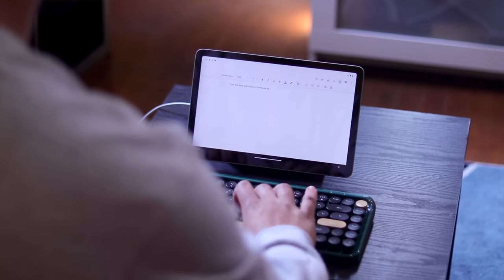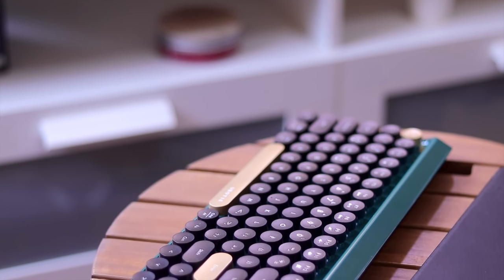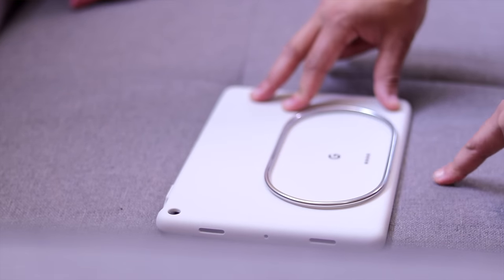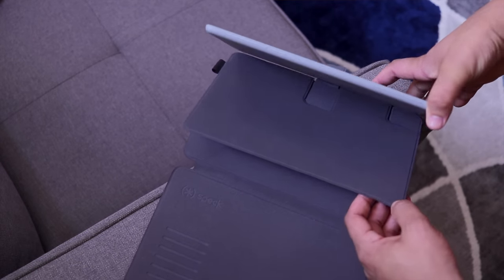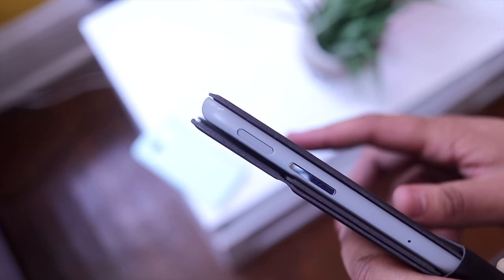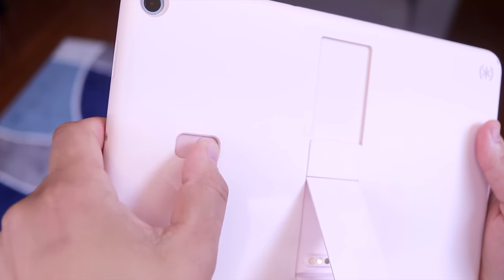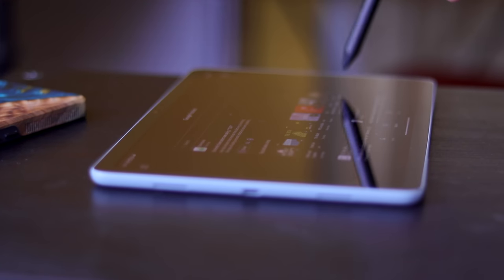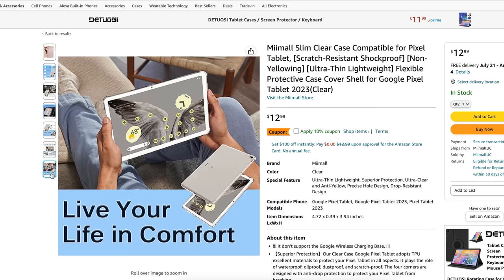Top 5 Pixel Tablet Accessories!!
In this video we are going over my Top 5 Pixel Tablet Accessories.

Links:

Speck Standyshell:

Speck Mag Folio:

Miimall Slim Clear Case:

Ubotie Keyboard:

Maxeye Stylus Pen:

Chapters:
0:00 Intro
0:30 What Keyboard Am I using?
1:36 First Party Pixel Tablet Case
2:57 Speck Mag Folio Case
4:32 Speck Standyshell case
5:30 Maxeye USI 2.0 Stylus
6:16 Honorable Mentions